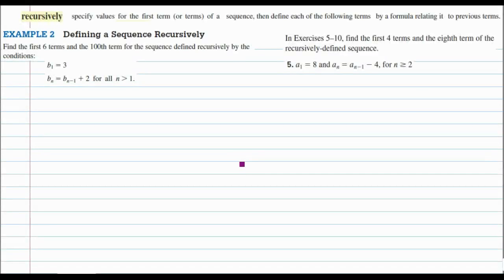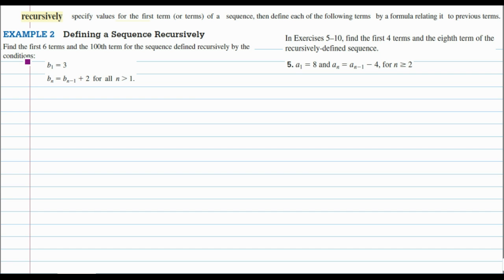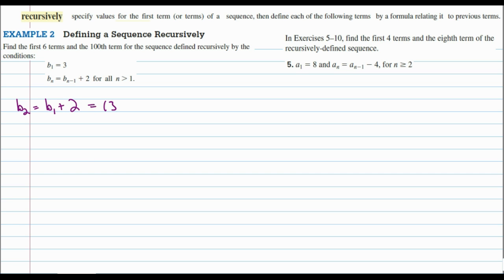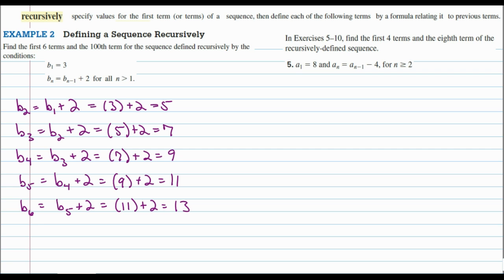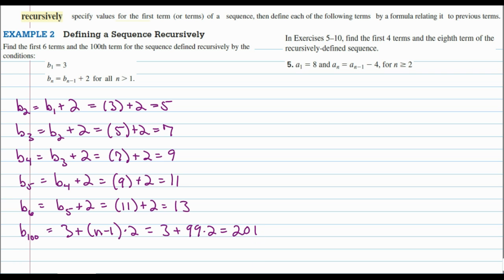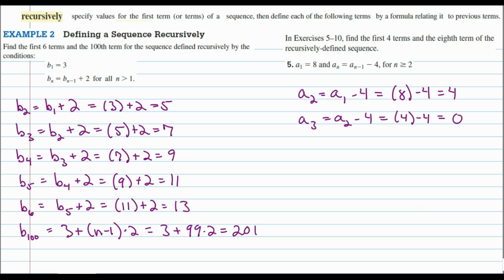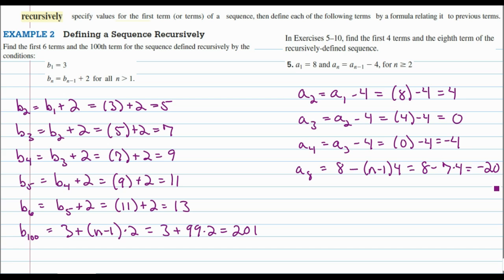Precalc 9 4 ex 2